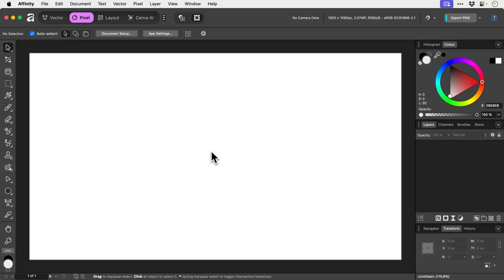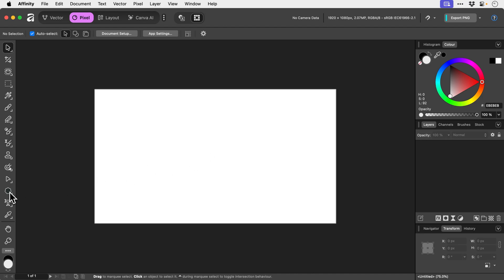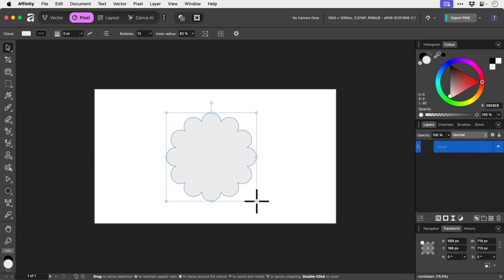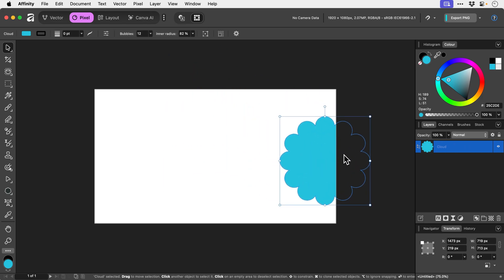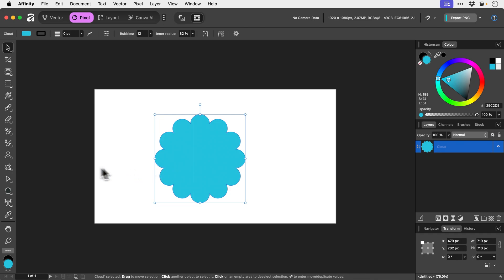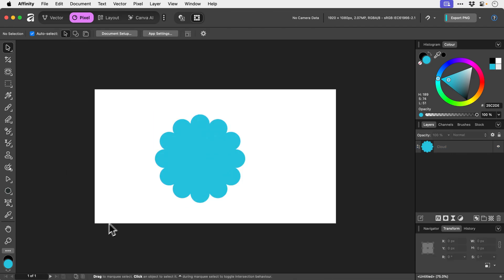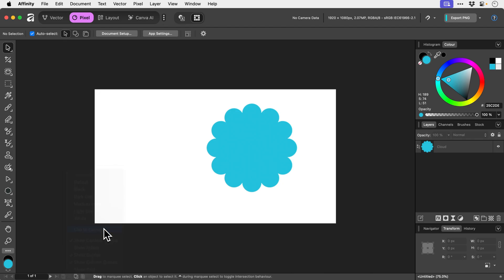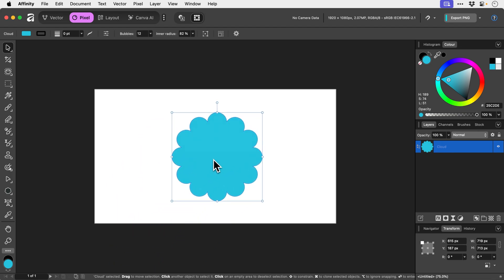How to Clip to Canvas in Affinity 3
Want 30 days of actionable advice to help improve your design skills?